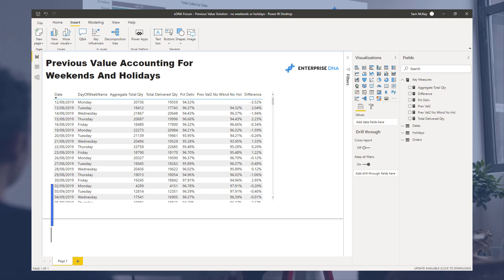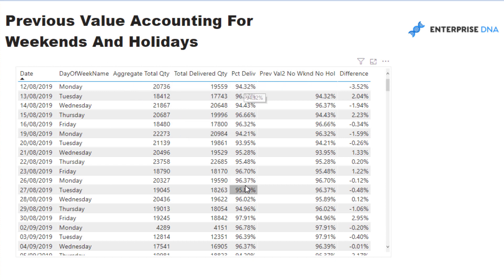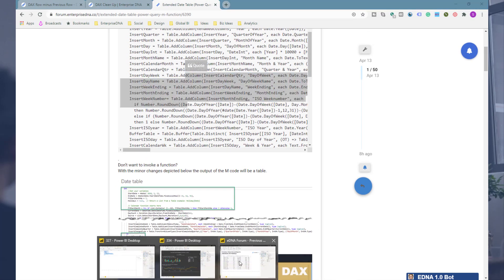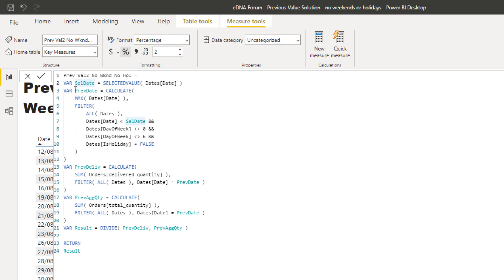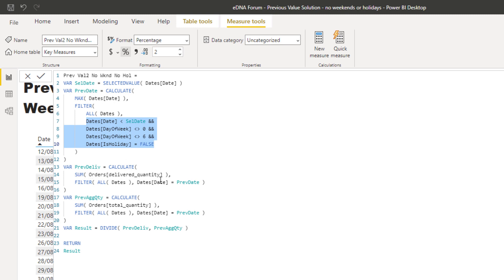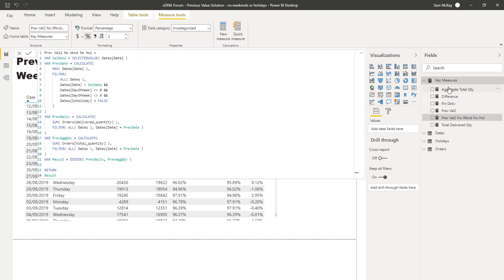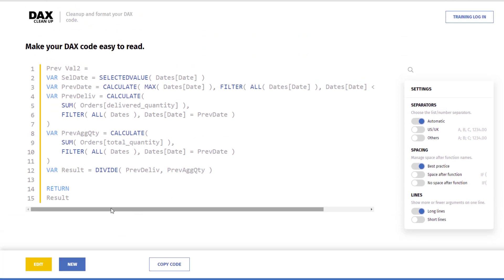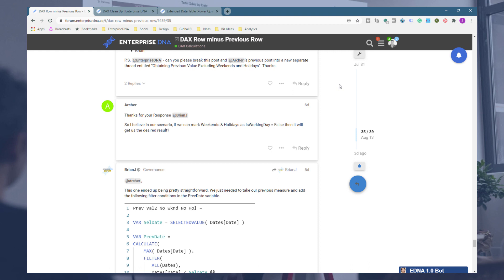Retrive The Previous Value Taking Into Account All Weekends And Holidays - DAX Technique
This video will show you a really cool technique around finding the previous value but accounting for weekends and holidays. Thanks to Brian on the form who just literally provided epic support on this.

Video Details
1:50 include holidays into date table
3:38 VAR SelDate and VAR PrevDate formulas
5:26 VAR PrevDeliv
5:46 VAR PrevAggQty
6:14 difference between current day and the next day formula
7:25 use of DAX cleanup tool for condensed formula